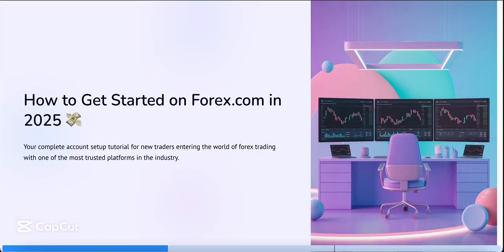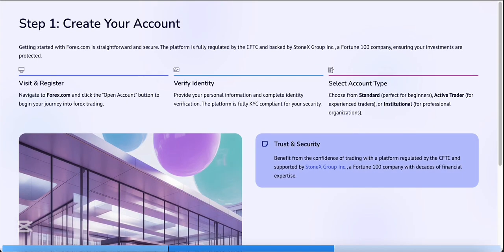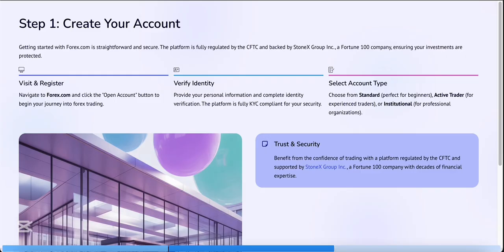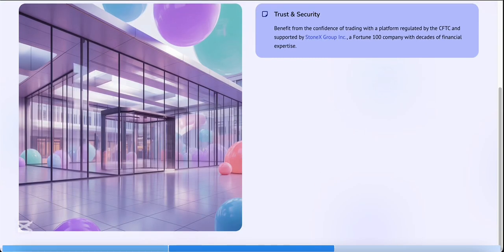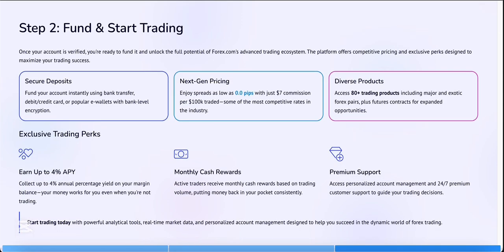How to Get Started on Forex com in 2026 — Account Setup Tutorial 💸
This tutorial walks you through how to get started on Forex.com — from creating your account and verifying your details to setting up your dashboard and making your first deposit. Perfect for beginners who want a simple, step-by-step walkthrough to start trading confidently. 🚀📈